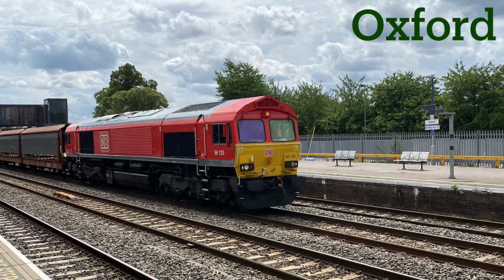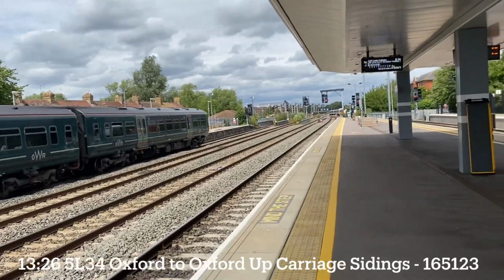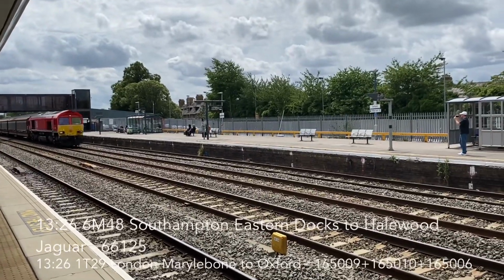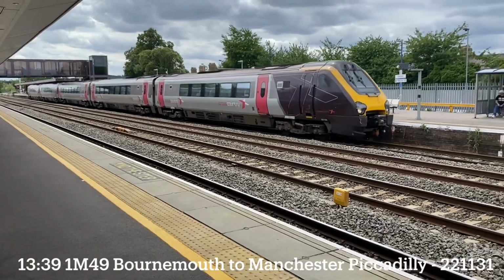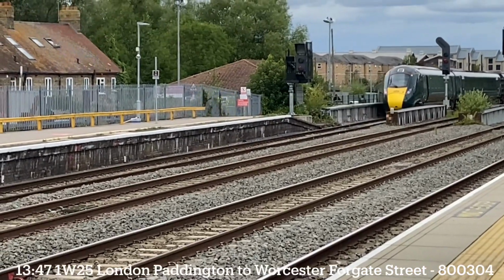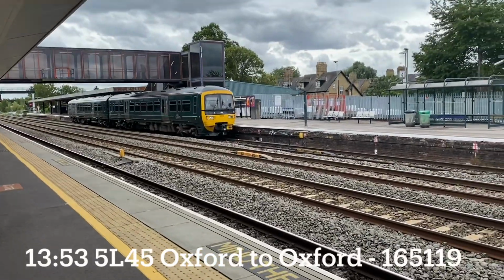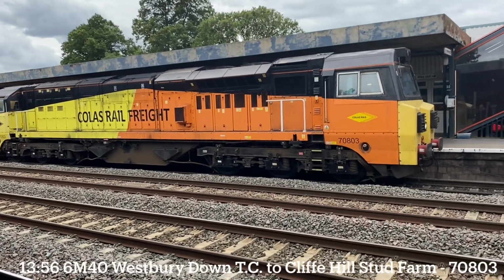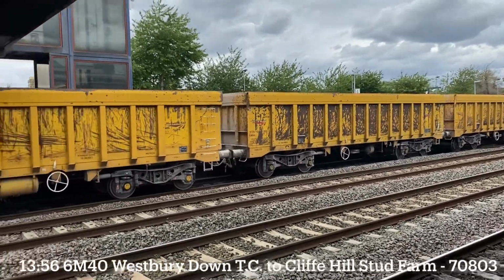Trains at Oxford, 18.07.2023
A quick visit to Oxford to see a different car train from the Toyota one we see through Ashford to the Jaguar one that runs from the Jag factory in Liverpool to Southampton Docks for exportation